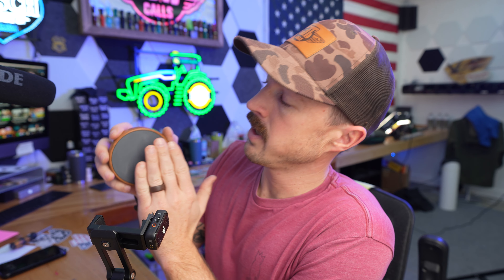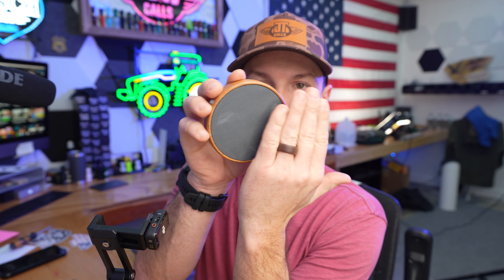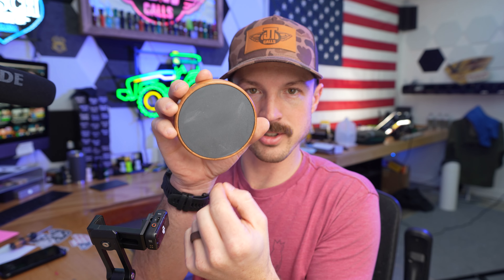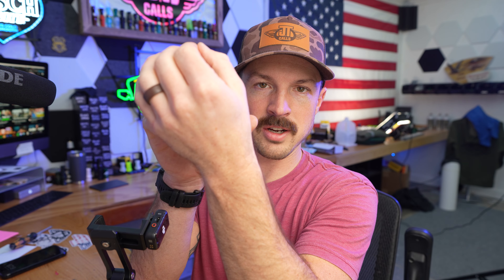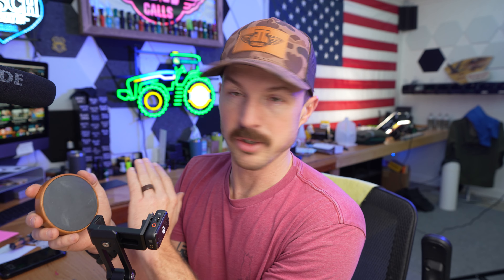JT Calls Slate Over Glass Turkey Call Care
Have you added one to your vest? You better!